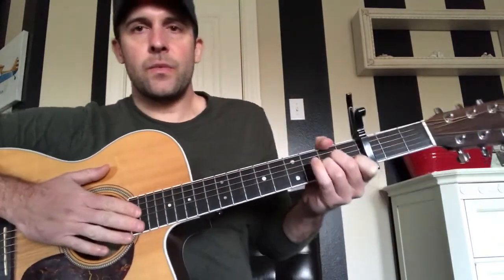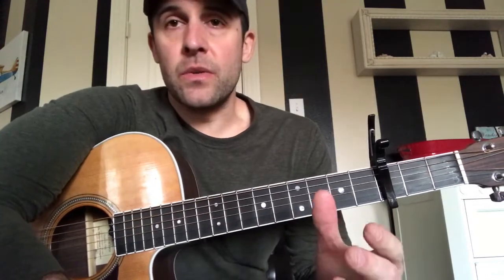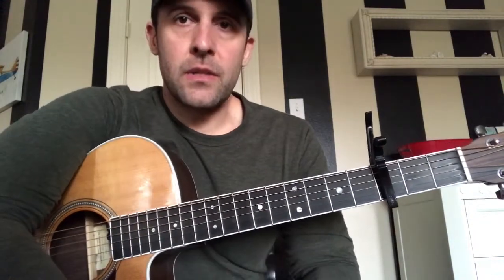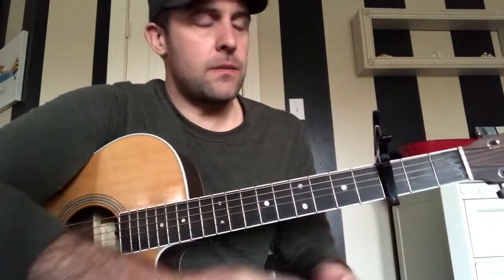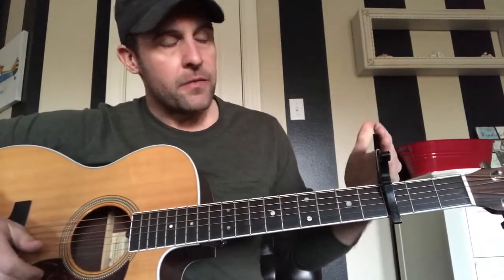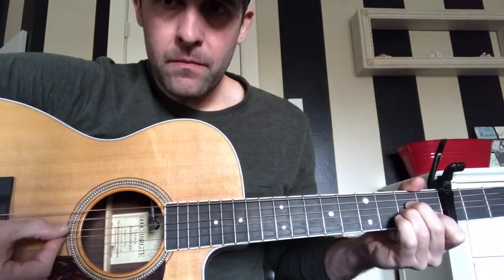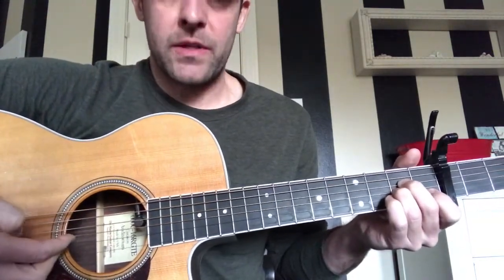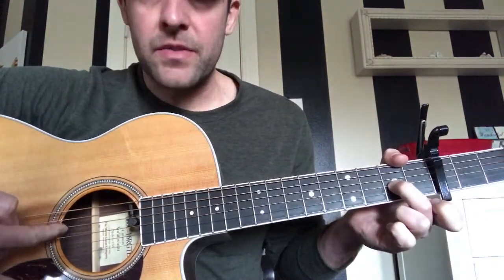Good Good Time-Guitar lesson-Dave Matthews Band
This is a detailed explanation of how to play the ‘older version’ of Good Good Time by DMB. I tabbed this from the concert at Hershey Park in PA on 7.10.04. You can search that video if you want to play along with the band. Hope you enjoy!